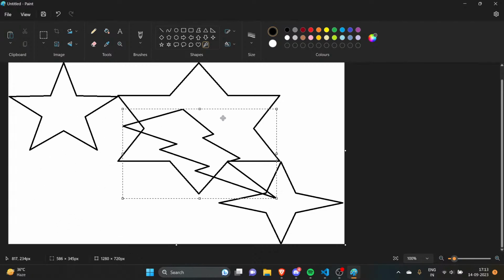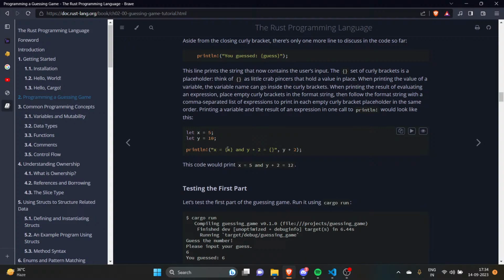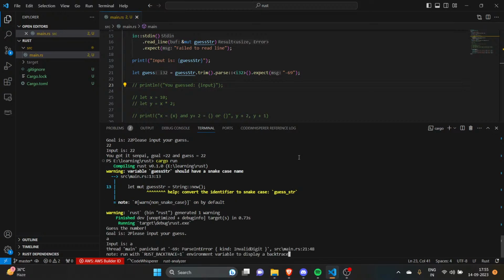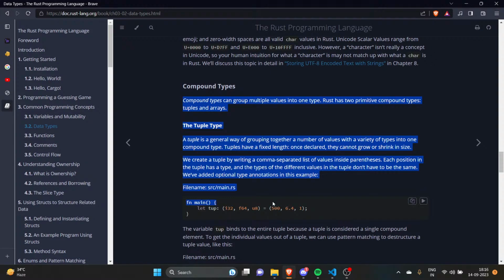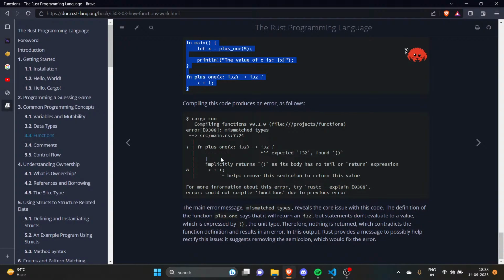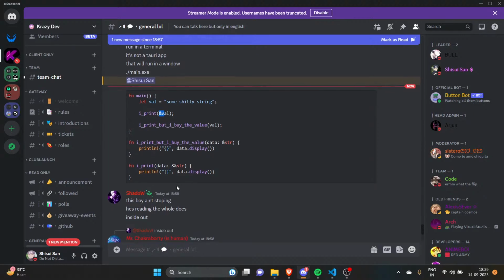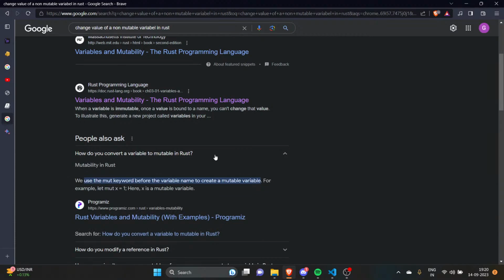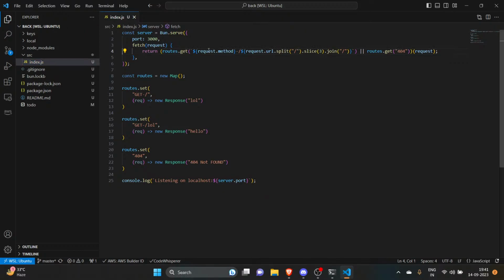Getting rusted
yeah